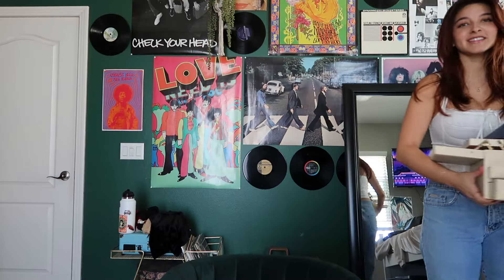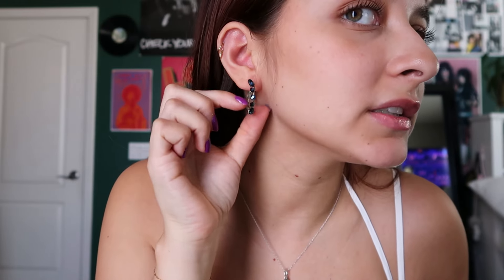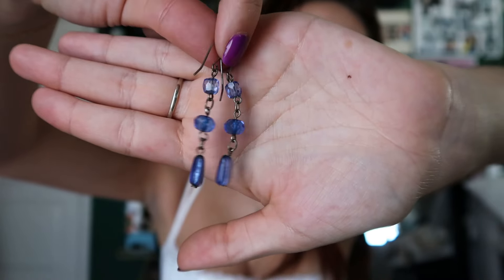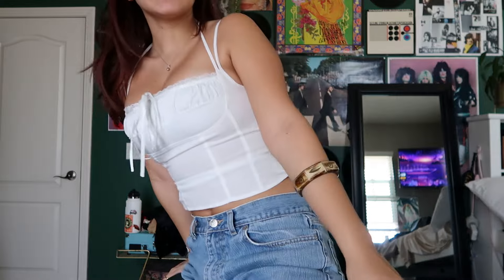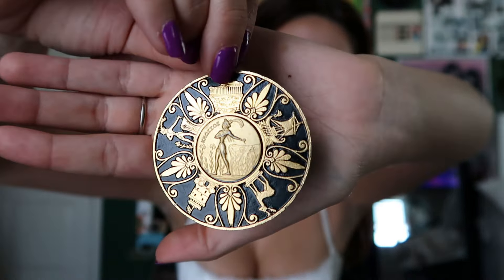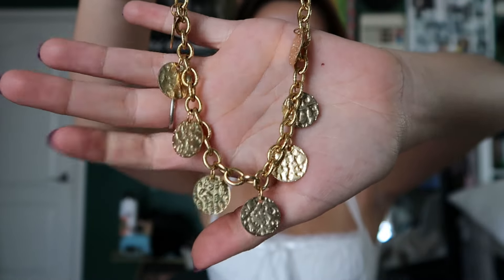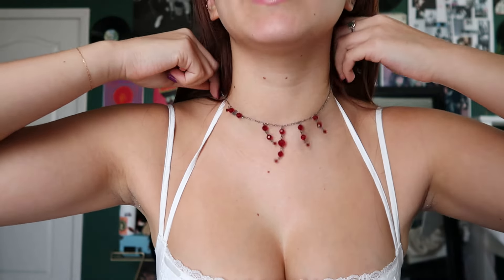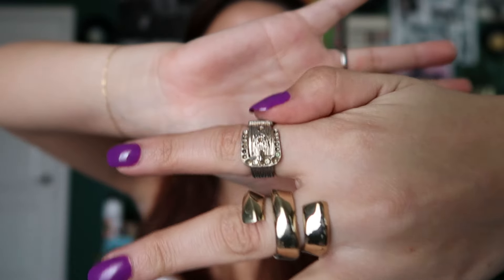Complete JEWELRY collection 🔮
❤️Jewelry companies
33mm
Enroute Jewelry
Urban outfitters
Revolve
linjer
pandora

📌Pintrest: @ NicoleDeLAFuente3
🔮Depop: @Nicole_dlf